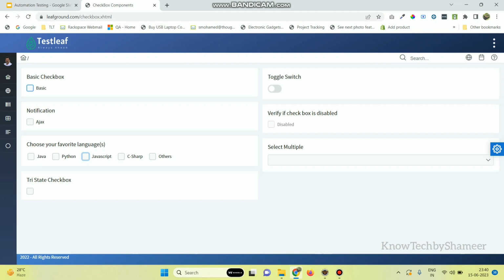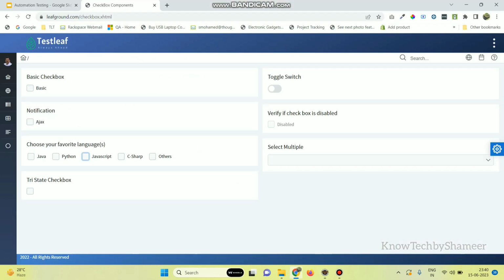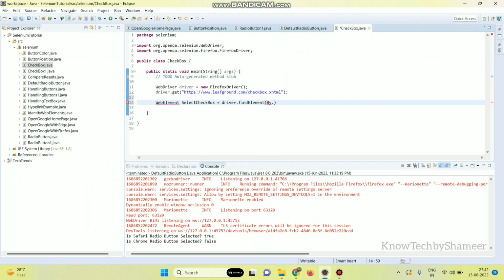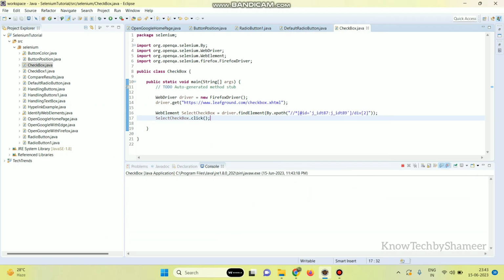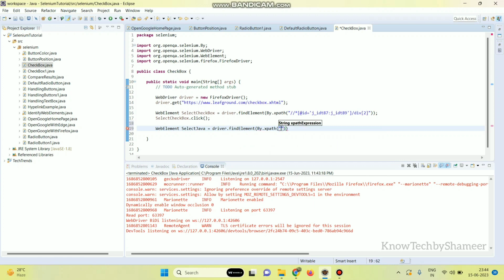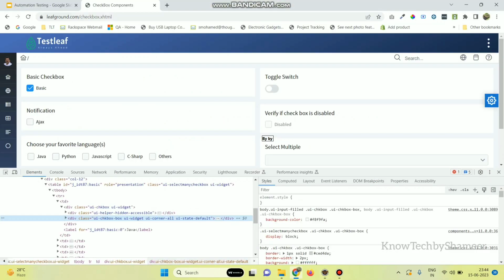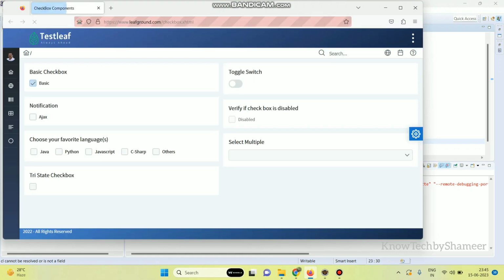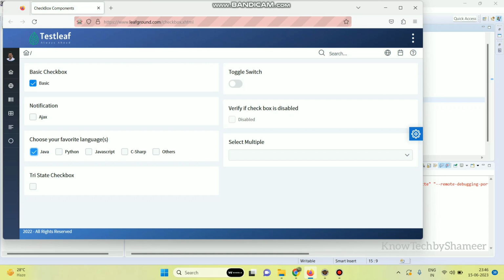How to Handle Checkbox in Selenium | Selenium Beginner Tutorial